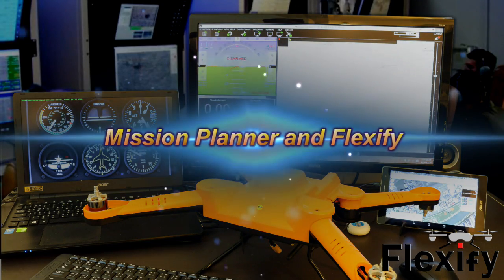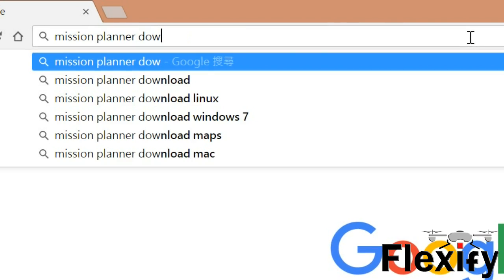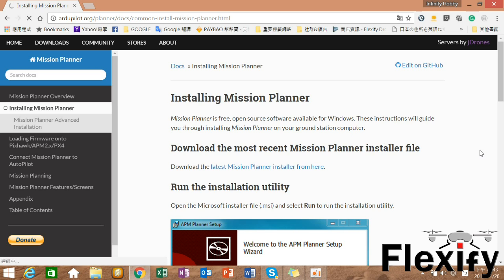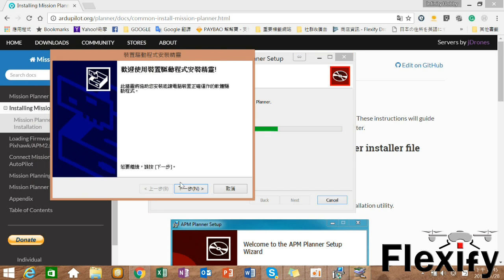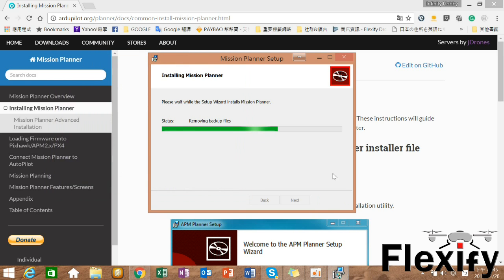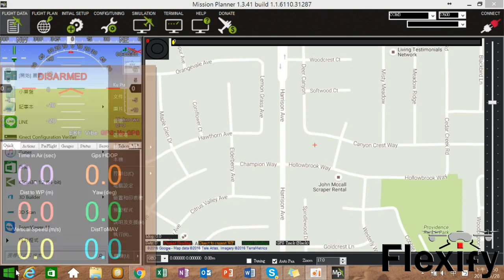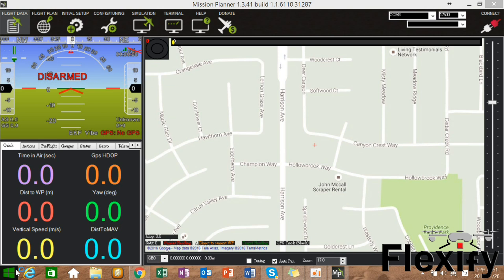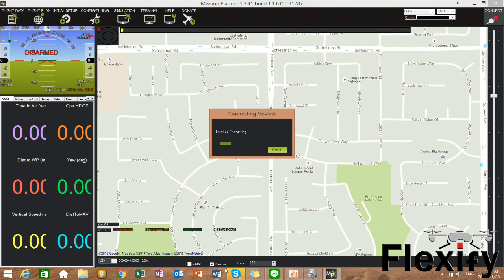Flexify Drone use PC Ground Control Station (GCS)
Do you know the Flexify can use PC Ground Control Station (GCS)?